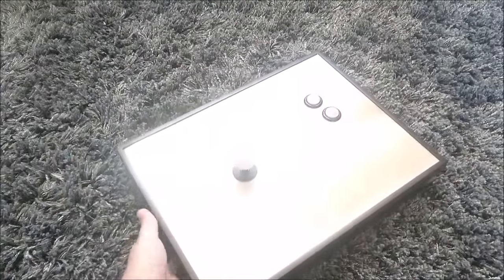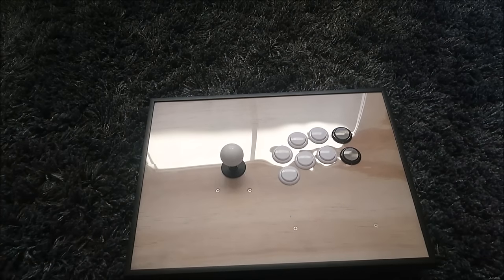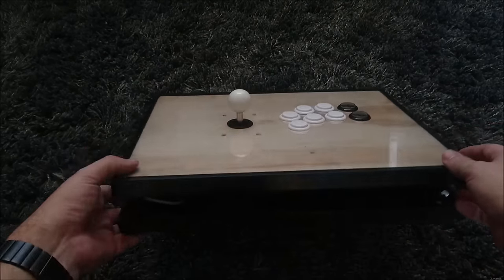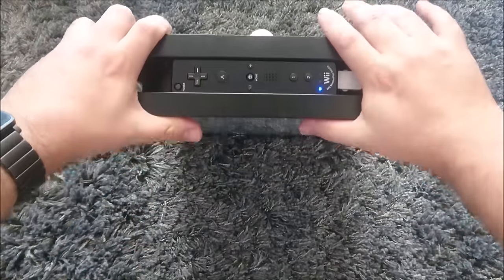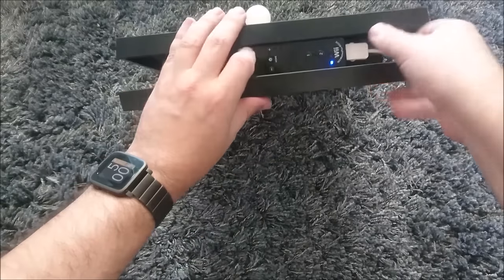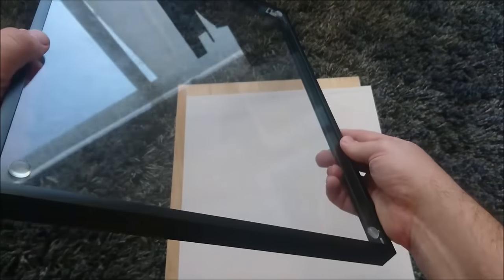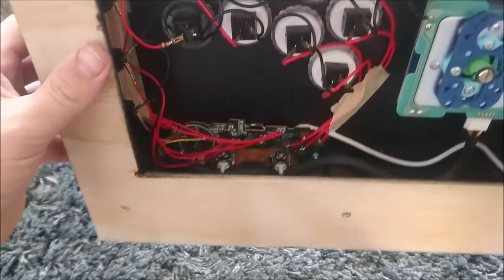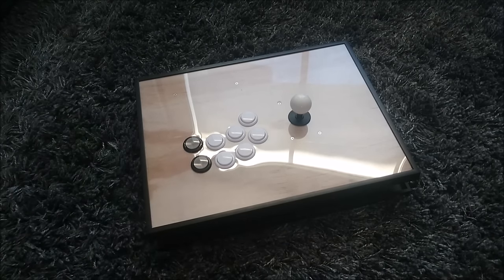Ikea Arcade Stick V2: Overview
A quick rundown of my new favourite arcade stick, which you can build yourself from this blog:

If you want to take your fighting games to the next level, but don't want to have to spend the hundreds of dollars required to buy into a Madcatz or Hori stick, this strikes a great balance of quality, cost, and labour required.